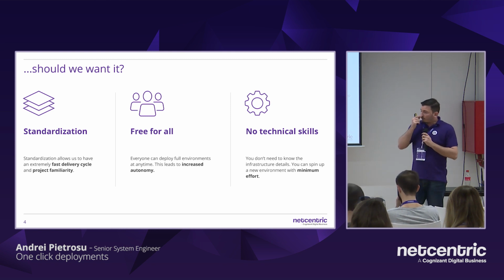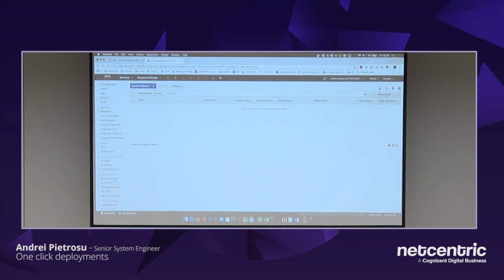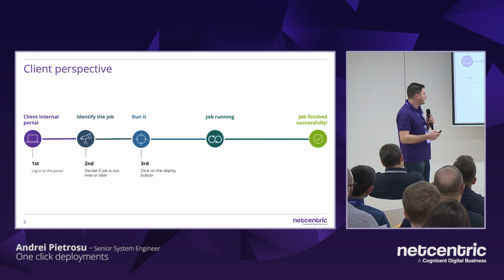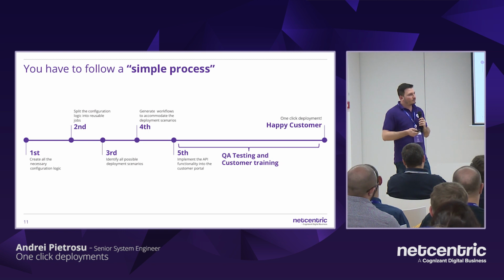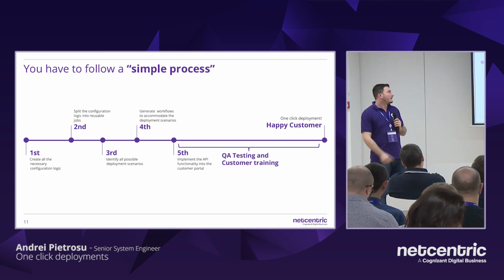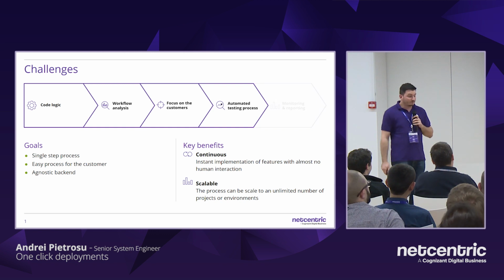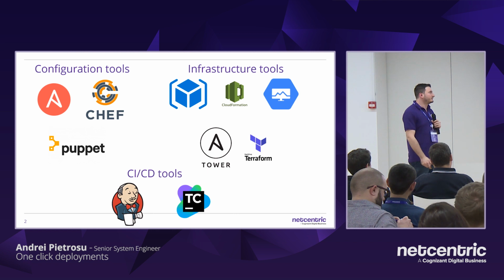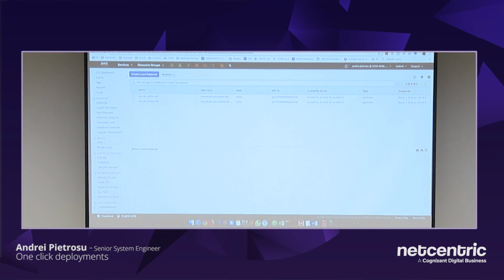Netcentric | One click deployments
One click deployments are an integral part in our product delivery process. The quality that Netcentric promises to clients is a principal goal for implementing automation into the system engineering processes.

This talk discusses the concept, structure and steps on how to create a one click deployment process with minimum human interaction. It will answer questions such as ‘How will standardization help us in the long run?’ and  ‘How competitive we can become if standardization will give us the ability to change processes on the fly for our clients?’